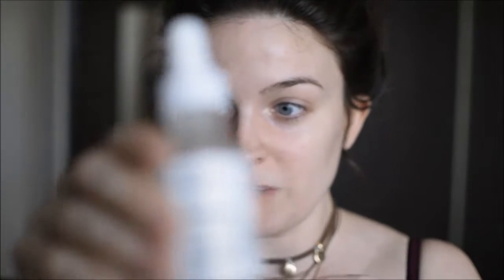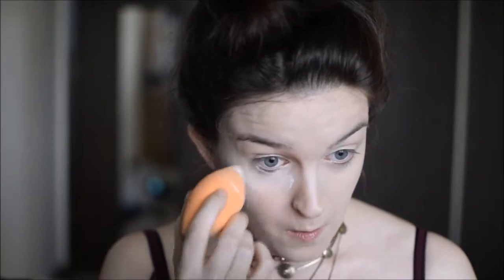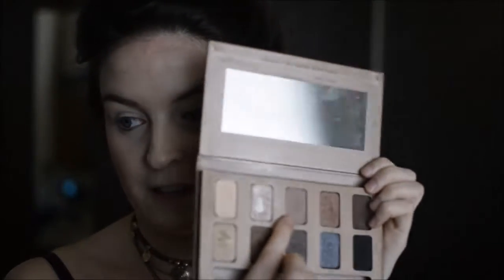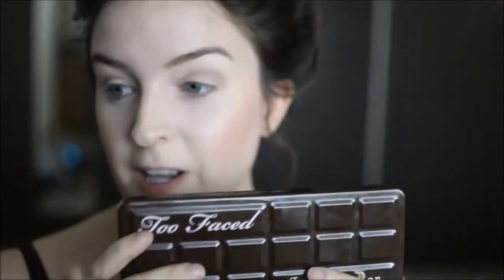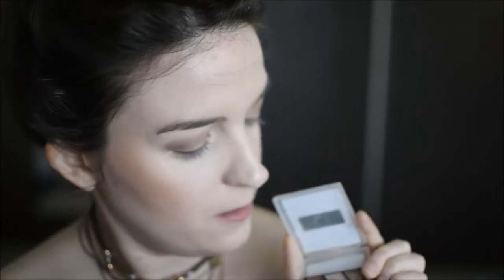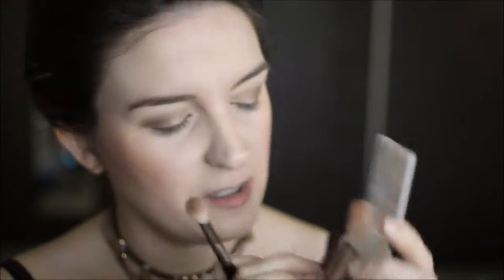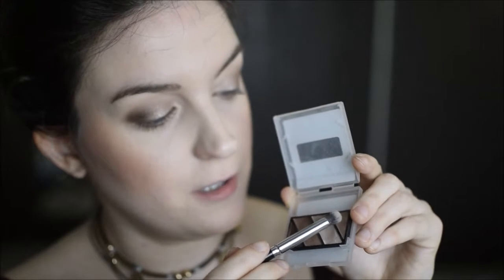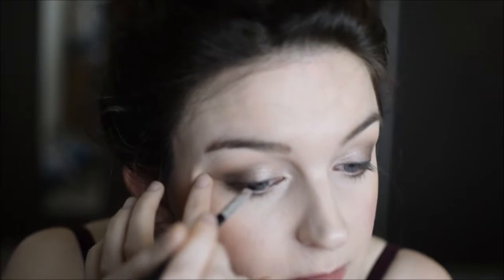Bridal makeup trial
I'm getting married in June and the clock is ticking!!! Here is one of the options I'm considering for my big day. :)

Products mentioned:

The Ordinary High Spreadability Fluid Primer
Smashbox Studio Skin Foundation (shade 1.0)
Tarte Shape Tape concealer (shade fair-neutral)
Mary Kay eyeshadow quad in Sandstorm
Mary Kay Blush in shades Strawberry cream and shy girl
Essence nude highlighter
Sephora waterproof eyeliner crayon
L'Oreal Voluminous Carbon Black Waterproof Mascara
Colourpop lip liner in Aquarius
Mac lipstick in Blankety